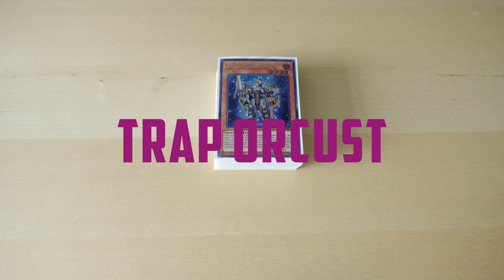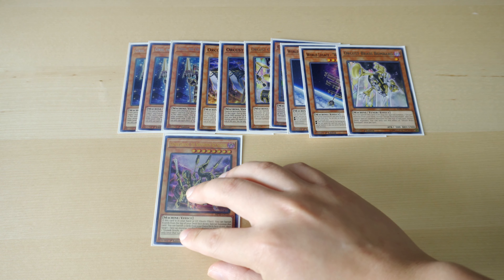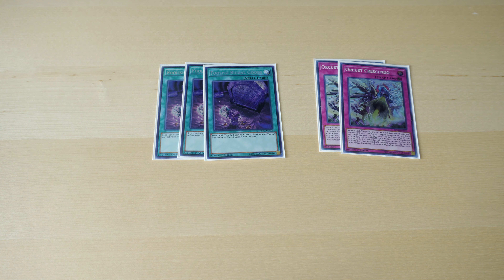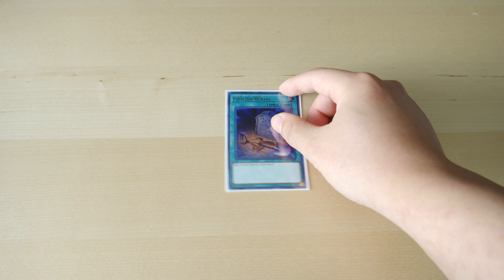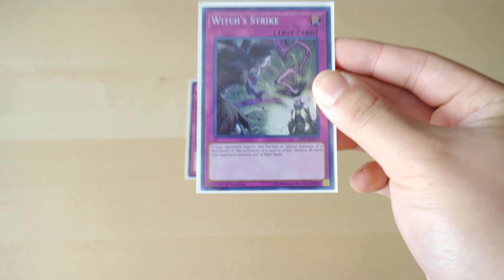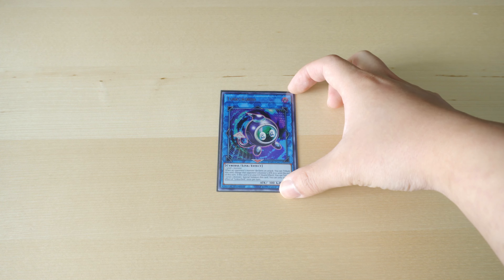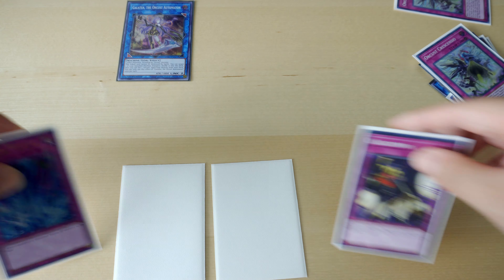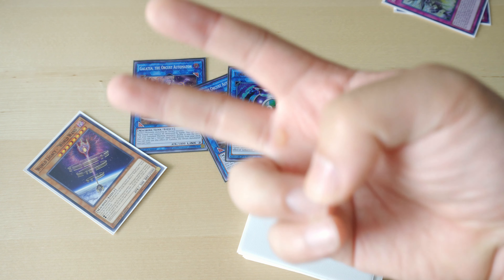I Made a New Trap Orcust Deck!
@twitch.tv/ryyple